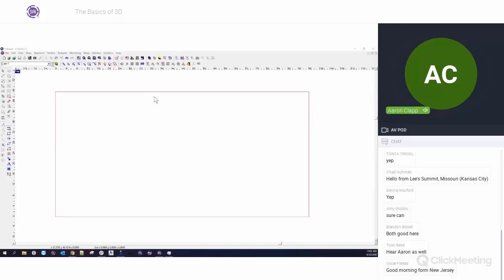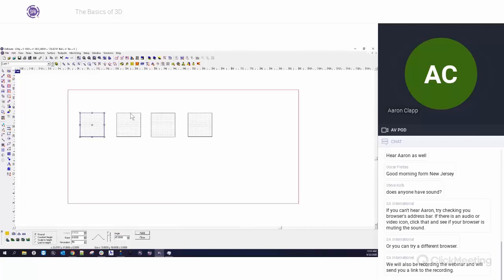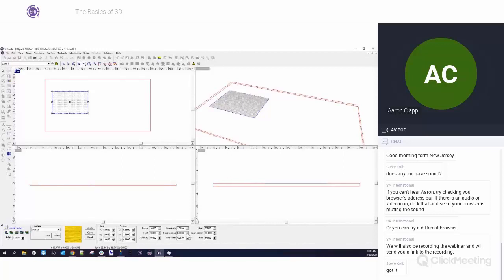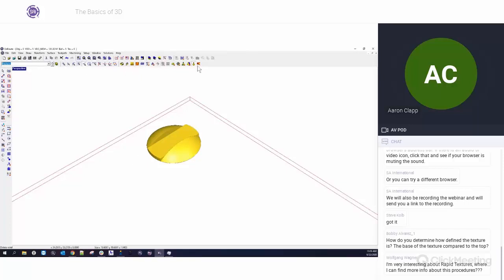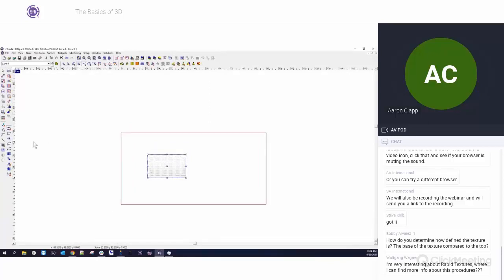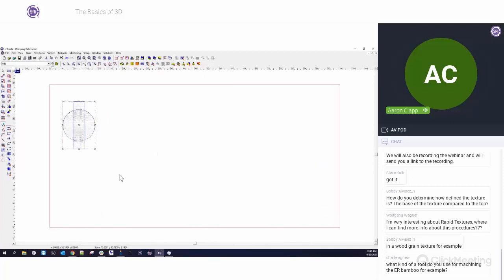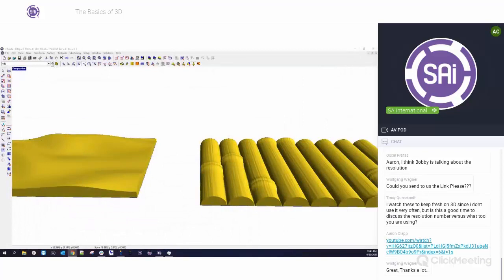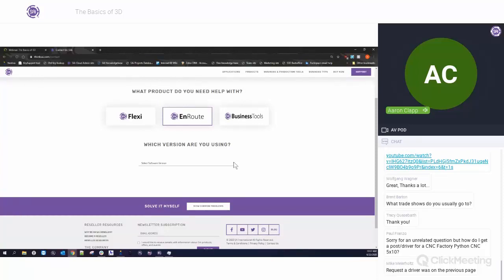EnRoute Webinar - The Basics of 3D (June 23, 2020)